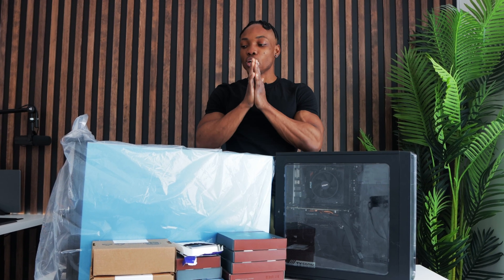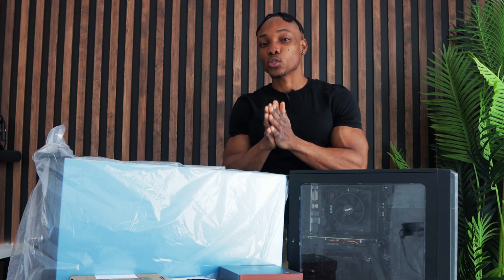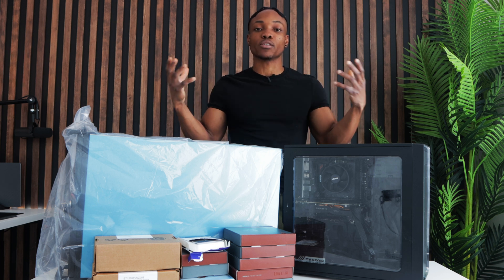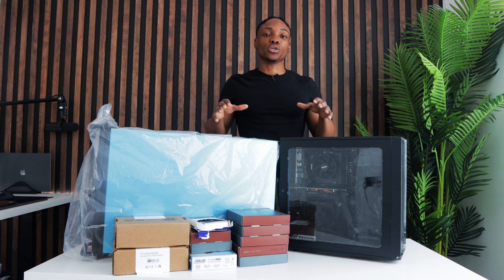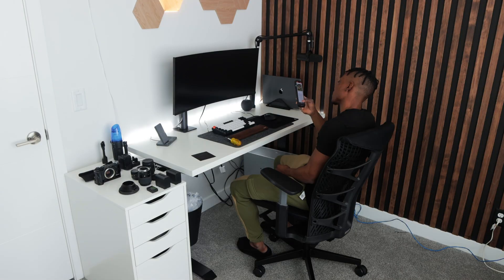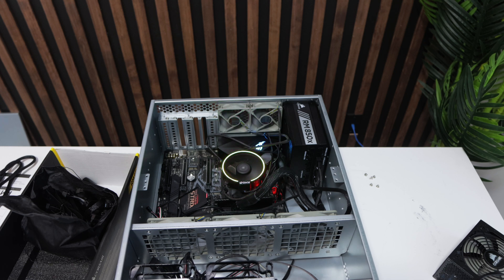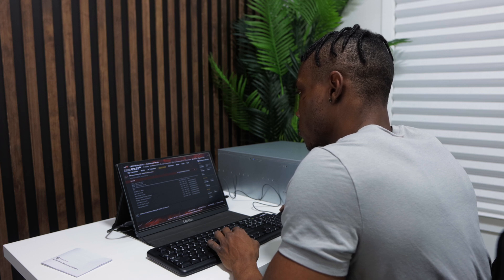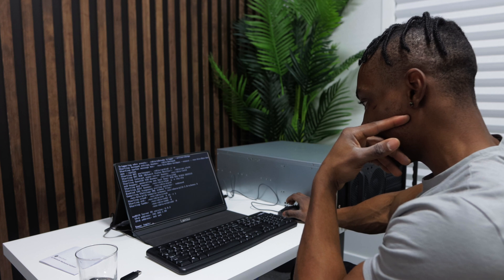Converting an OLD PC into CLOUD STORAGE! | 25TB NAS & Home Server Build!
There are so many benefits to having your own Cloud storage. In this video I'll be explaining everything I've gone through in converting an Old PC into Cloud Storage. This is my 25TB NAS & Home Server Build!
00:00 Intro
03:23 Disassembling OLD PC Case.
03:56 Setting up NEW Case.
04:43 Challenges & Solutions
08:44 Final Thoughts
Home Server Build Parts
1. AMD Ryzen 7 2700
2. Corsair Vengeance LPX 2 x 8GB
3. ASUS ROG Strix B450-F Gaming II
4. Rosewill Server Chassis
5. Corsair RM850x Power Supply
6. Gigabyte Radeon RX570
7. Seagate IronWolf 12TB NAS Internal Hard Drive HDD (x2)
8. Sabrent 1TB M.2 NVME SSD
9. Asus XG-C100C 10G Network Adapter
10. Noctua NF-P12 redux-1700 PWM
11. Noctua NF-R8 redux-1800 PWM
Try Amazon Prime for 30 days FREE